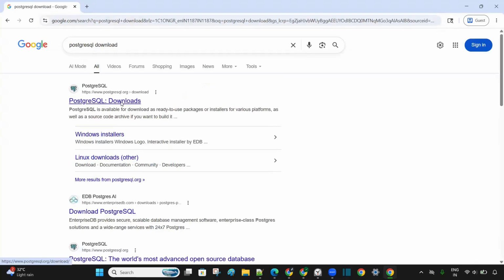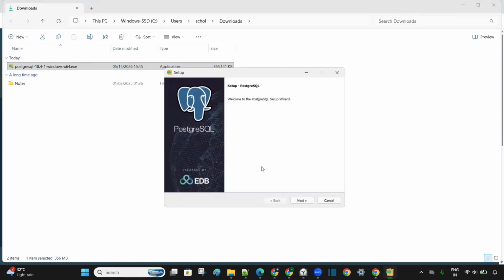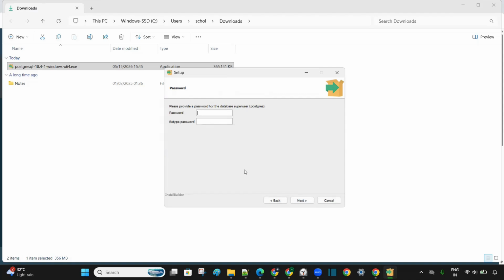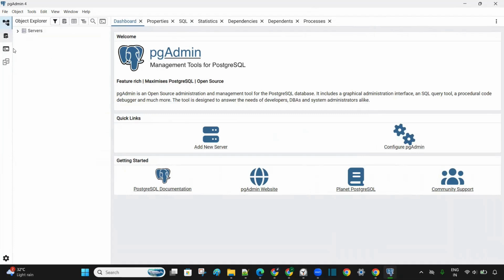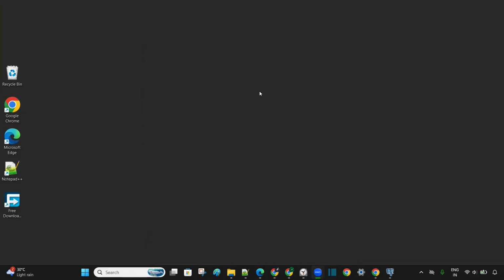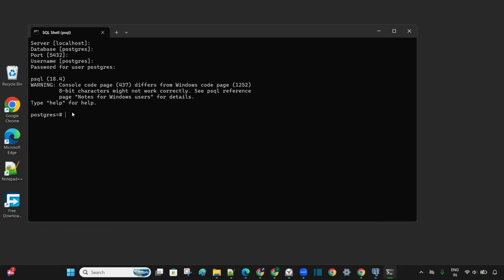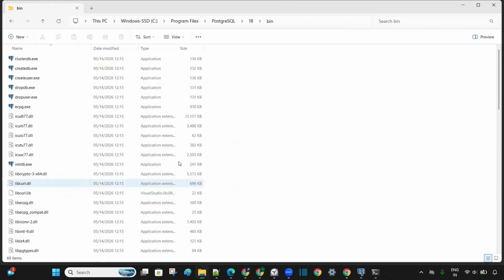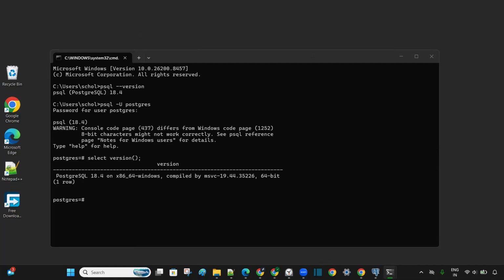How to Install PostgreSQL v18.4 on Windows 11 (2026) | Step-by-Step Guide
This video explains How to Install PostgreSQL v18.4 on Windows 11 (2026).

Below is a Step-by-Step Guide to Install PostgreSQL v18.4 on Windows 11:

Step 1: Download PostgreSQL
2. Click on Windows Icon in select OS section.
3. Click on 'Download the installer' link on 'Windows installers' page.
4. Download the latest version 18.4 for Windows x86-64.

Step 2: Install PostgreSQL
1. Double-click the downloaded postgresql-18.4-1-windows-x64.exe file.
2. Click 'Yes' if you get a security prompt.
3. On the PostgreSQL Setup Wizard, Click 'Next' to begin setup.
4. Choose Installation Directory (default is fine for most users) and click 'Next':
C:\Program Files\PostgreSQL\18
5. Select below Components and click 'Next':
-PostgreSQL Server
-pgAdmin 4 (GUI tool)
-Command Line Tools
-Stack Builder (for extensions)
6. Select Data Directory to store data and click 'Next':
C:\Program Files\PostgreSQL\18\data
7. Set a password for the database superuser postgres by entering it in 'Password' and 'Retype password' and Click 'Next'.
8. Configure Port - Keep the Default port: '5432' and Click 'Next'.
(You can keep it unless something else is using it)
9. Leave default locale unless you have specific requirements and Click 'Next'.
10. Click 'Next' → 'Next' to begin installation.
11. Once installation is complete, Click 'Finish'.

Step 3: Launch pgAdmin
1. Open pgAdmin 4 from Start Menu. Double-click on 'Servers' in 'Object Explorer'.
2. Enter your postgres user password set during installation and Click 'OK'.
3. Expand Servers → PostgreSQL 18 → Databases.
4. You should see your database 'postgres'.
5. Click on 'postgres' Database and Click on 'Tools' Menu → 'Query Tool'.
6. Run Test Command:
SELECT version();
You should see your PostgreSQL version.

Step 4: Launch SQL Shell (psql)
1. Press Enter for below:
Server [localhost]:
Database [postgres]:
Port [5432]:
Username [postgres]:
2. Enter postgres superuser password for below and press Enter:
Password for user postgres:
3. Run Test Command:
SELECT version();

Step 5: Add PostgreSQL to PATH
1. Press Win + R, type below and press Enter:
sysdm.cpl
2. Go to Advanced tab.
3. Click Environment Variables.
4. Under System variables, select Path and Click on 'Edit'.
5. Click 'New' and paste below:
C:\Program Files\PostgreSQL\18\bin
(adjust if your path is different)
6. Click OK → OK → OK.

1. Open Command Prompt.
2. Run Command:
psql --version
psql -U postgres
3. Enter your password.
4. If you see: postgres=#
PostgreSQL is working!
5. Run Test Command:
SELECT version();

0:00 Intro
0:15 Download PostgreSQL
1:35 Install PostgreSQL
4:30 Launch pgAdmin
6:34 Launch SQL Shell (psql)
8:17 Add PostgreSQL to PATH
9:36 Verify Installation
11:12 Reference Guide
11:26 Outro